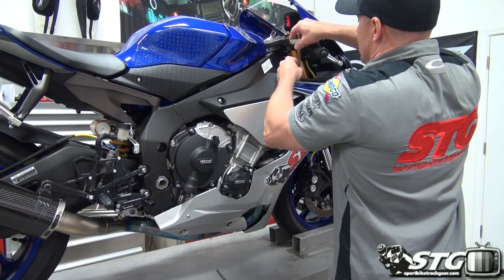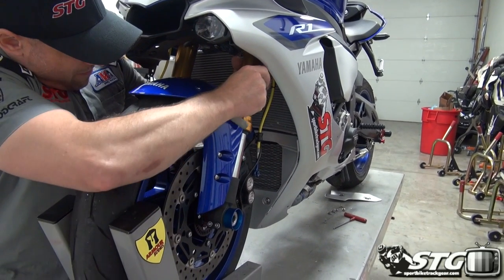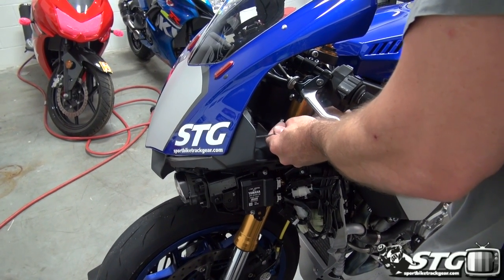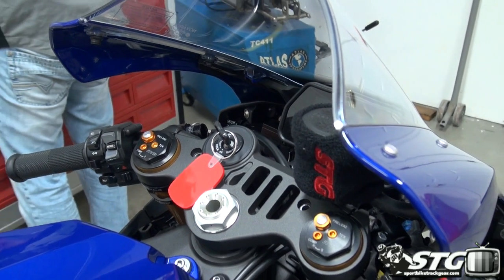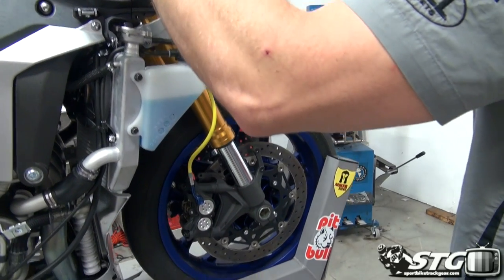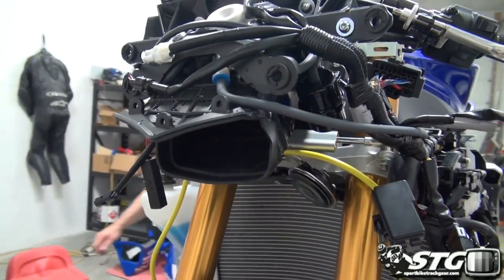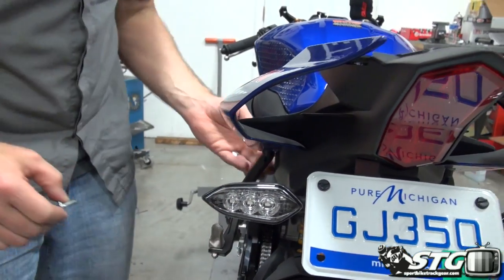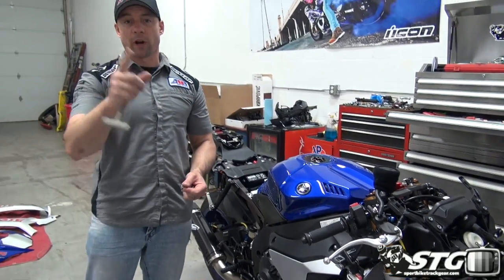How to remove stock bodywork on a 15-17 Yamaha YZF-R1 from SportbikeTrackGear.com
Watch as Brian shows you how to remove the stock bodywork off the 2015 Yamaha YZF-R1.   If you feel uncomfortable with this modification please take your bike to a licensed motorcycle mechanic.